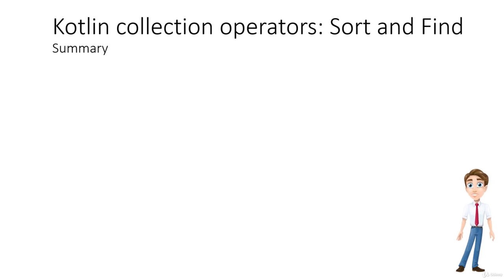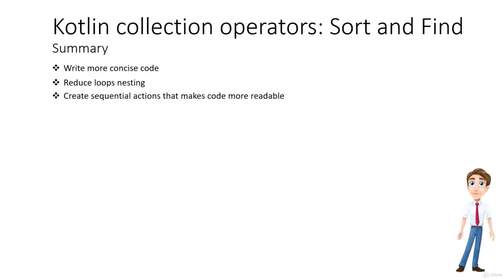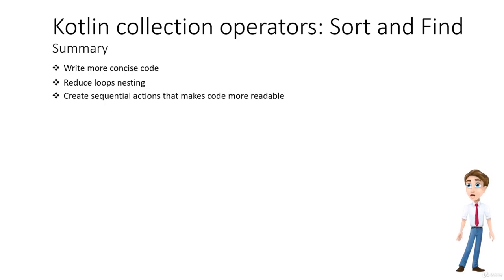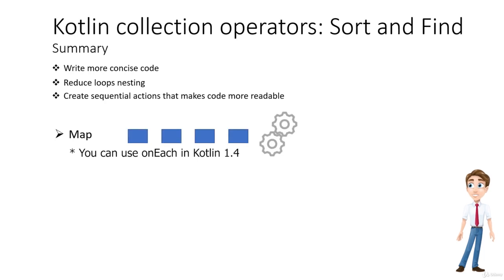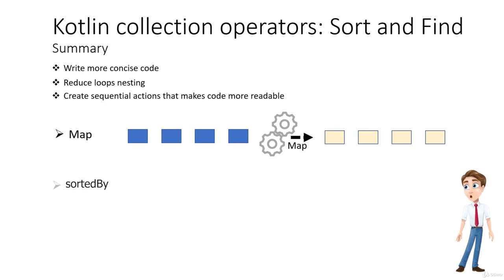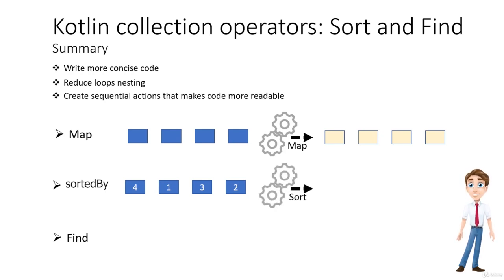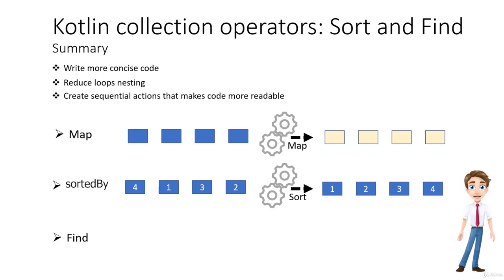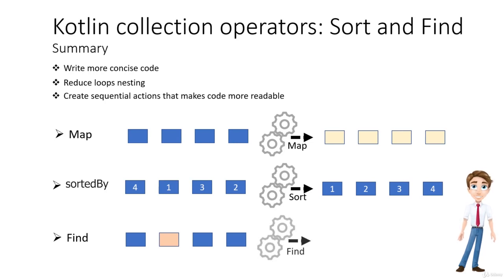How to write clean Kotlin and Android code (18 Sort and find Summary)